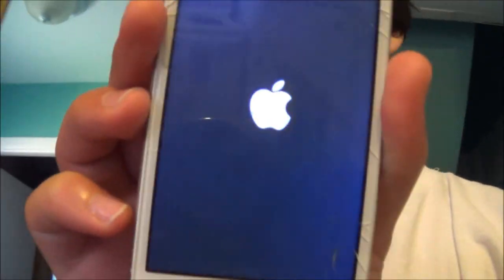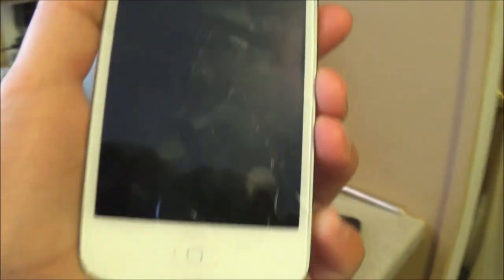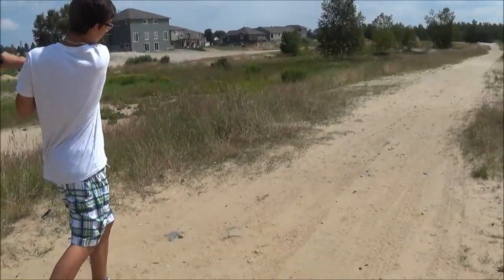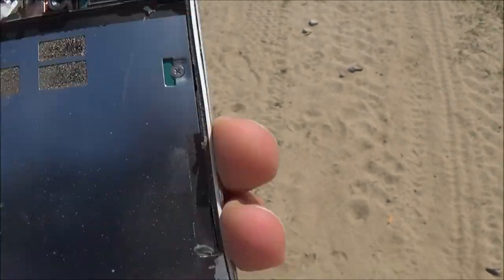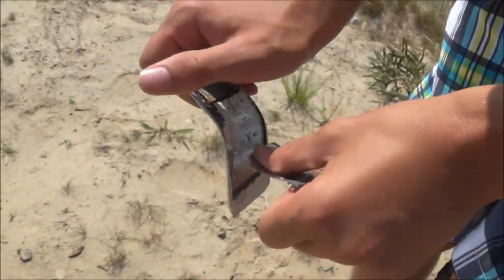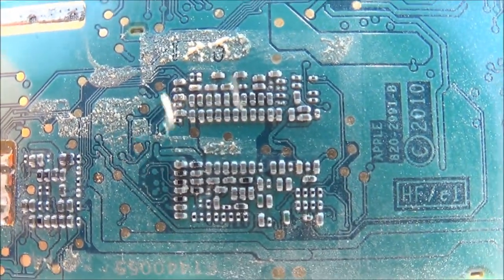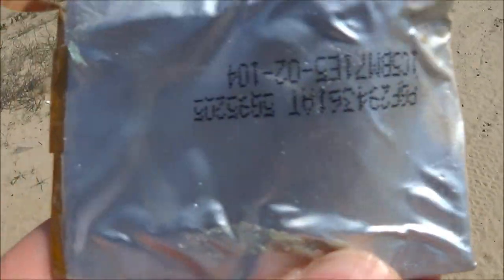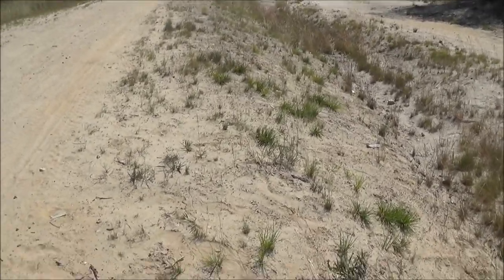smashing my ipod (ipod was fully working)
the ipod had some things wrong but its not working anymore :D